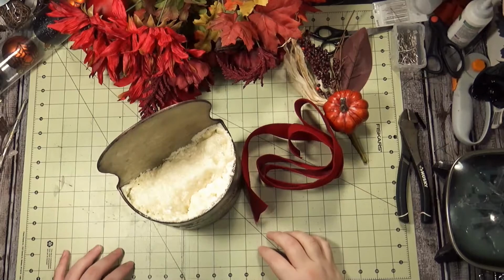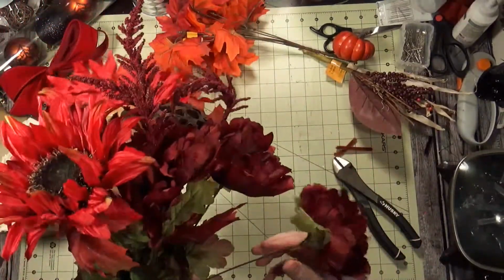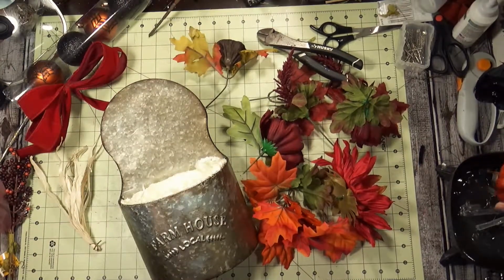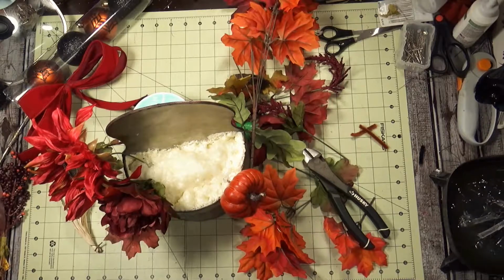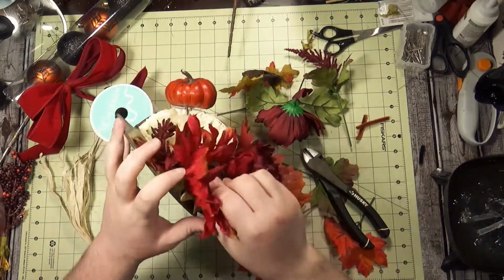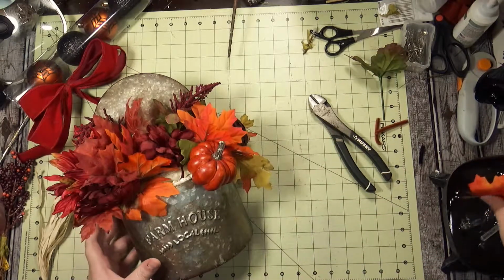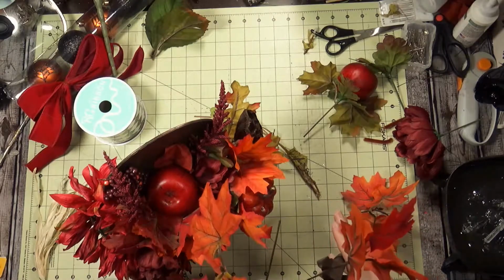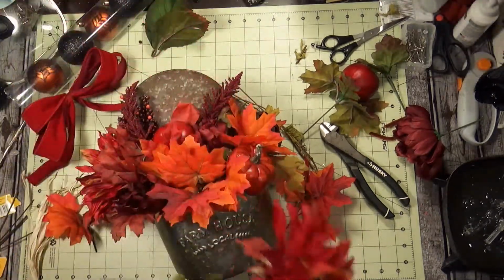Make A Farmhouse Floral Arrangement For Fall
Let this serve as a cautionary tale to anyone who uses great stuff, if you fill your container too high it will overflow and drip on your rug and then that'll be a whole ordeal.

I made this using a planter wall hanging I got from Stage on clearance and a fall floaral bush from WalMart and of course some great stuff or gaps n cracks or whatever expanding foam it was idek.